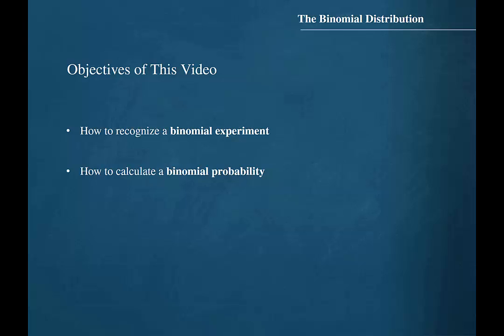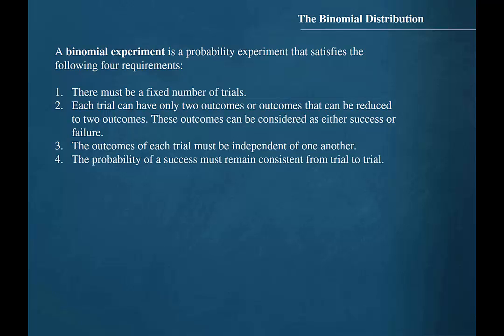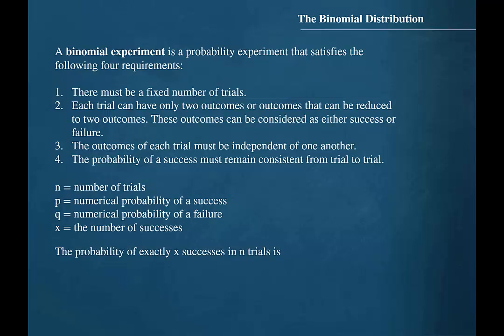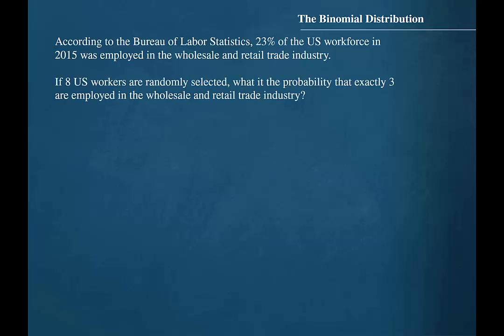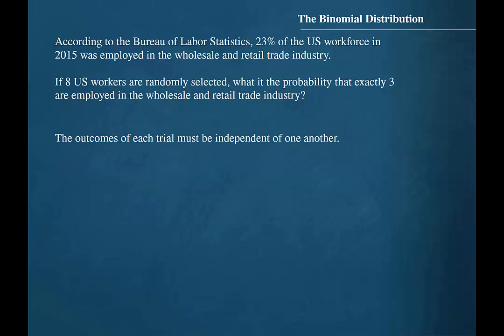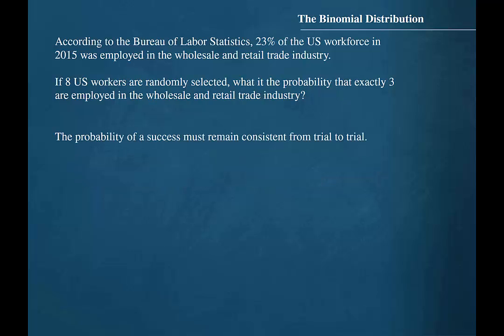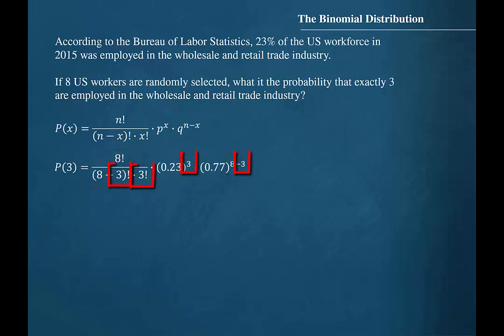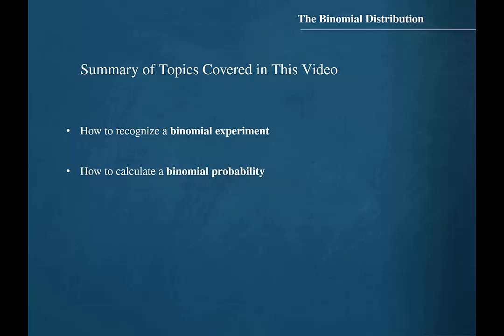5.3 Binomial Distribution